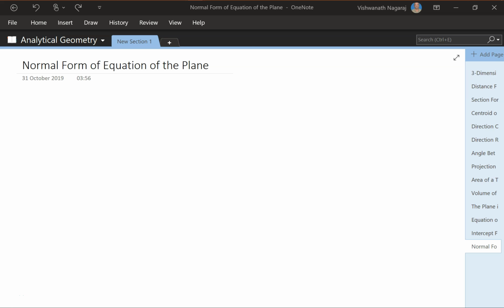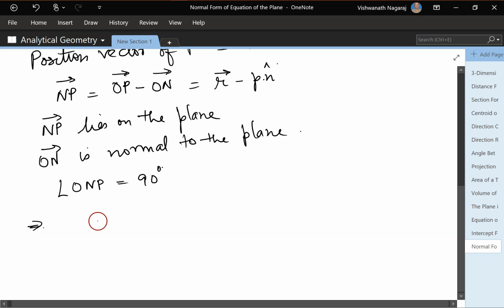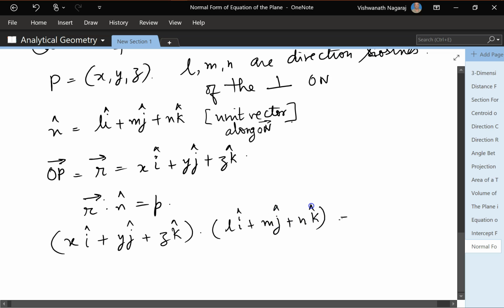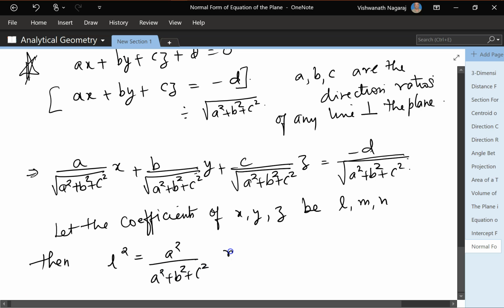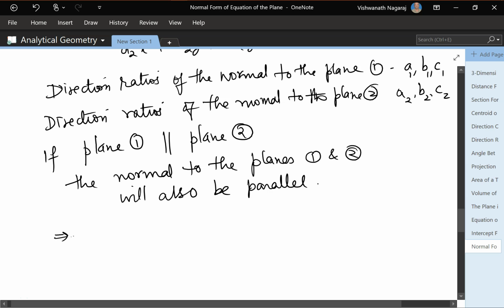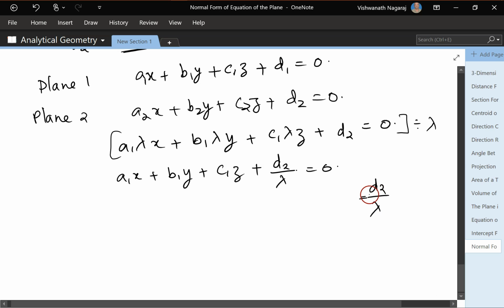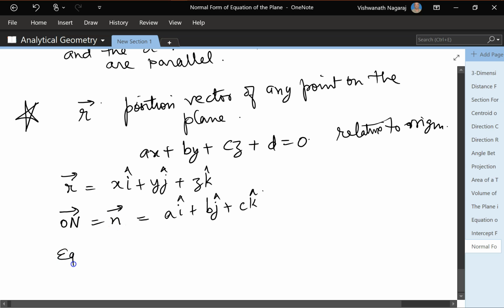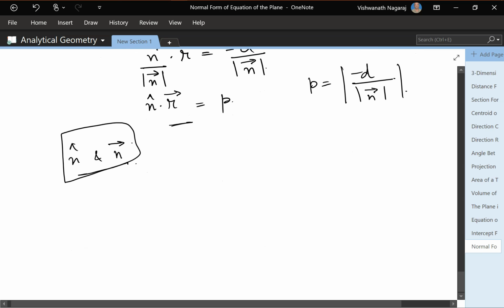113 Normal Form of Equation of the Plane